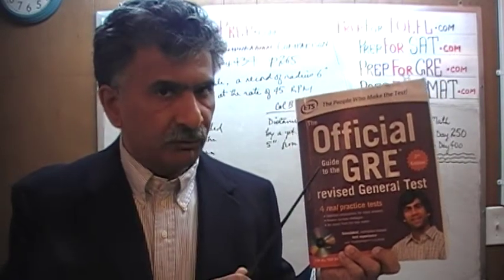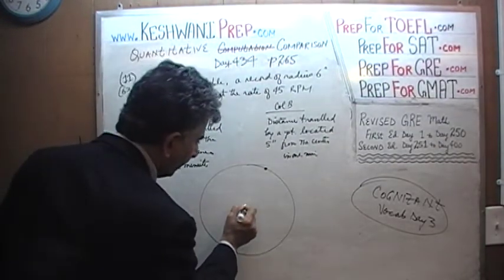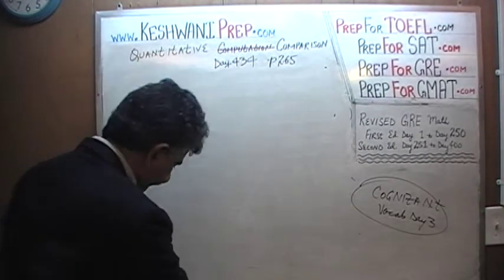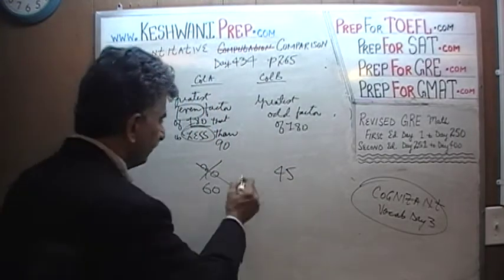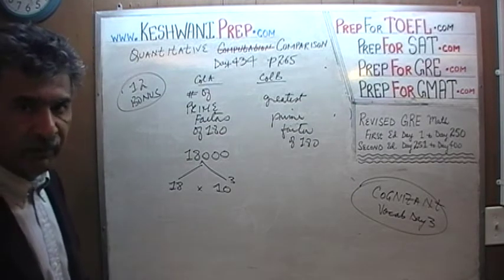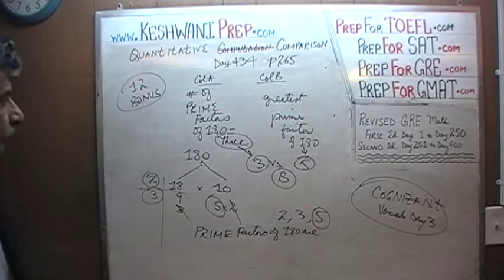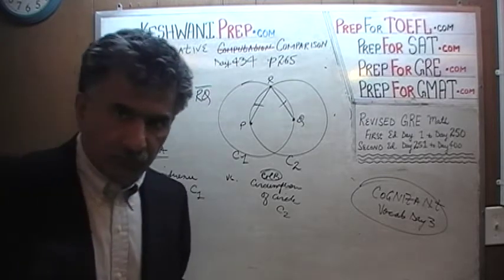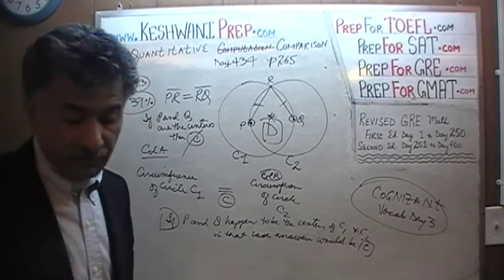GRE Math Day 434, p266, Quantitative Comparison 11-13, Online Prep Tutor GMAT, TEAS, SAT, ACT, TOEFL